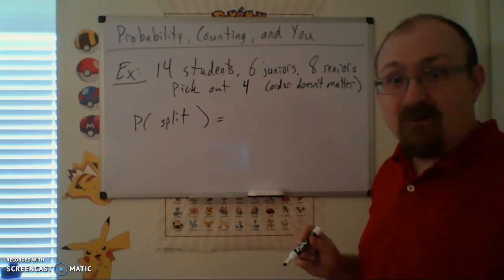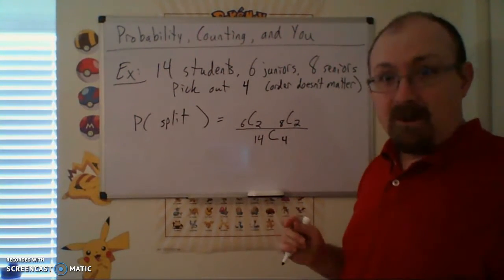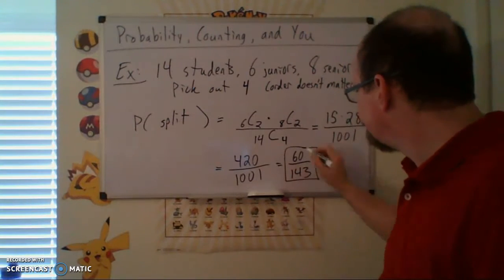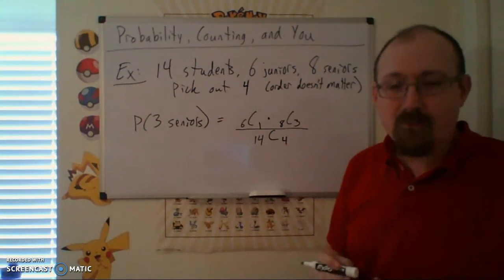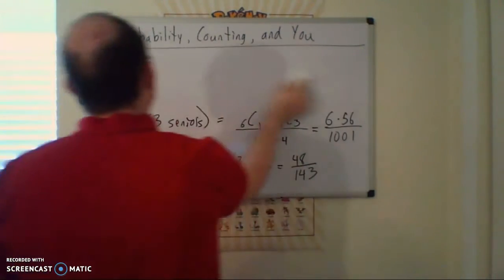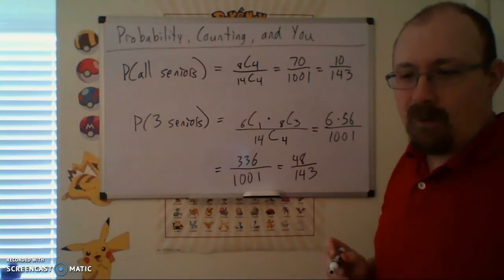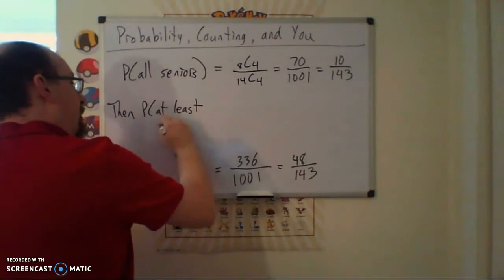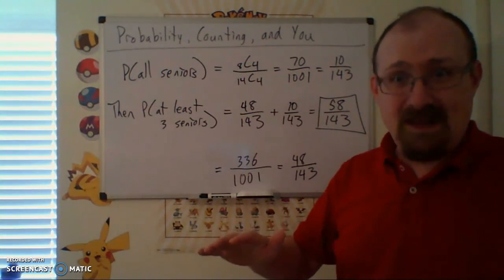3.4: Probability and Counting - Part 2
Okay, let's kick this up a notch! Or two notches, I guess, since we're adding two students to the last example. Whatever.